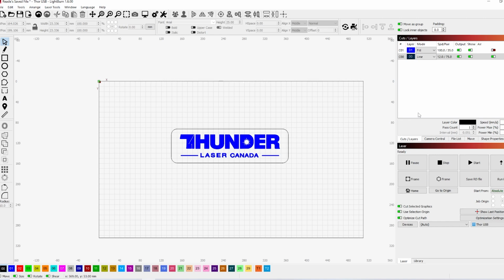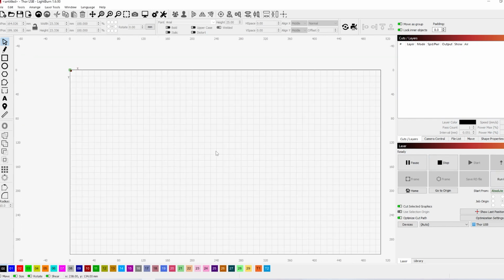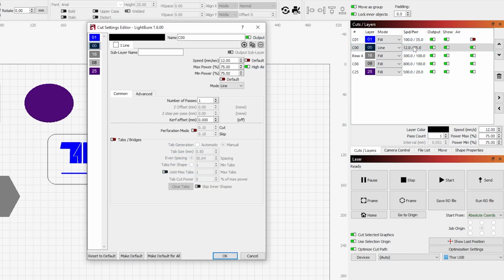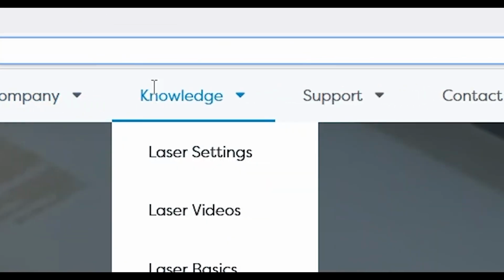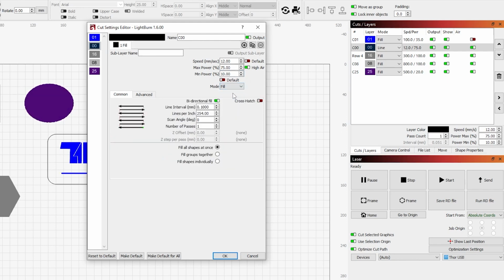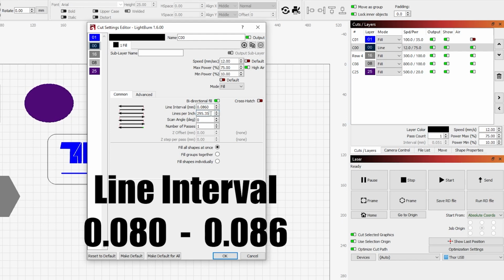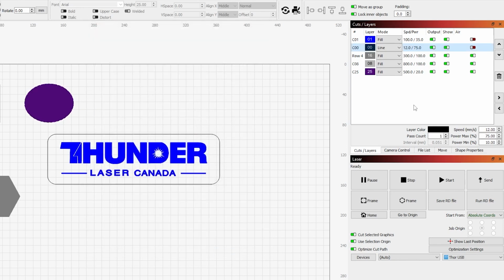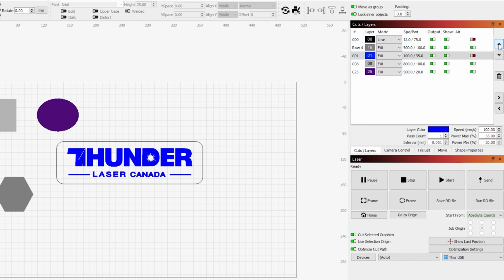Getting Started Guide: How to Use Cuts, Layers, Speed and Power in LightBurn |Thunder Laser Canada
How to assign settings to your designs in LightBurn.

Are you a Thunder Laser Canada Customer that needs help?